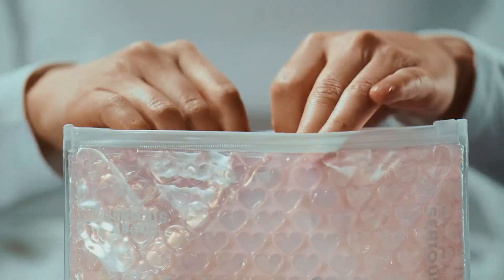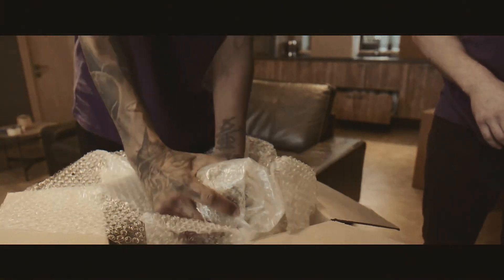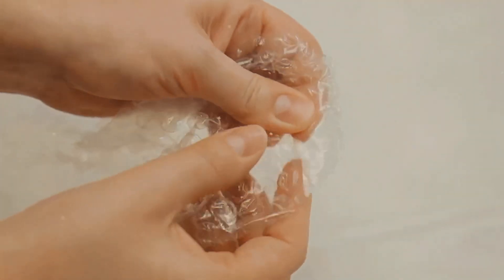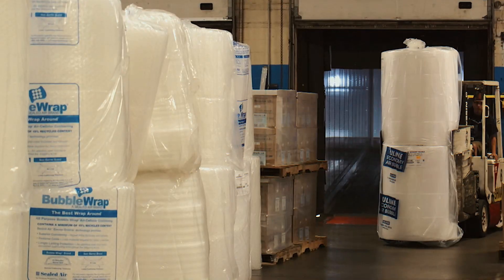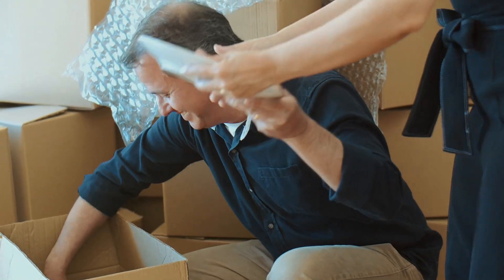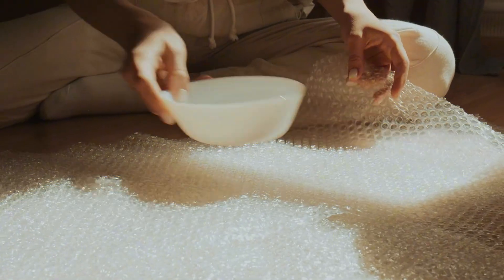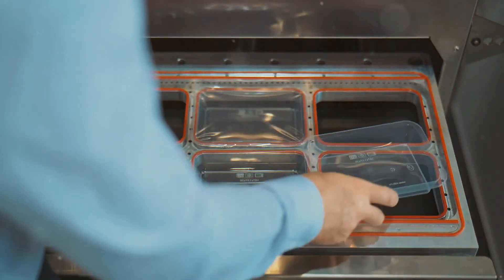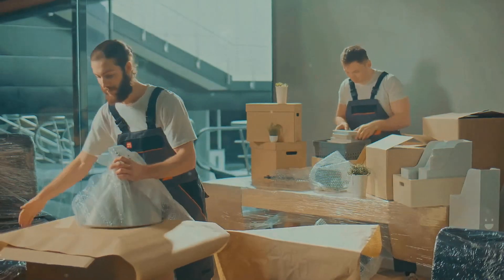How Bubble Wrap is Made | Made of What?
Ever wondered how bubble wrap gets its perfect little air pockets? In this video, we take you behind the scenes to explore the fascinating process of how bubble wrap is made! From sheets of plastic film to those iconic bubbles that protect packages (and are oh-so-fun to pop), you’ll see the entire step-by-step process.

🔍 What You’ll Learn:
✔️ The materials used to make bubble wrap
✔️ The science behind trapping air in perfect bubbles
✔️ How different bubble sizes serve different purposes
✔️ Fun facts you never knew about bubble wrap!

If you love satisfying factory processes and behind-the-scenes manufacturing, this video is for you!